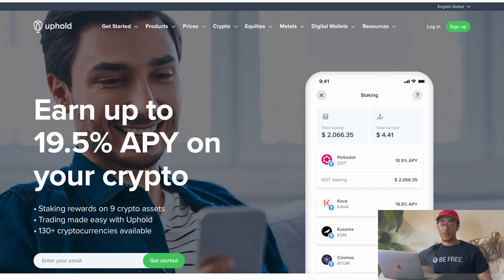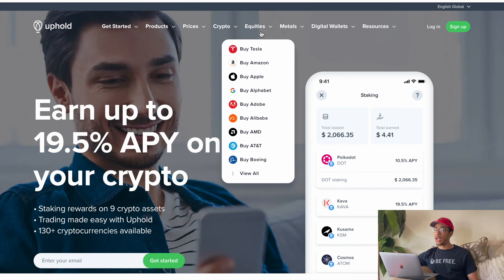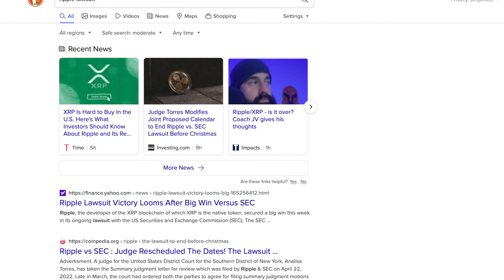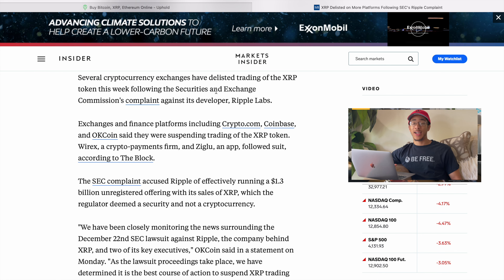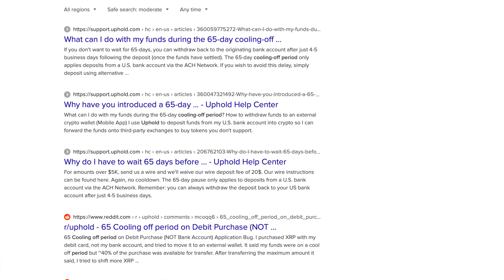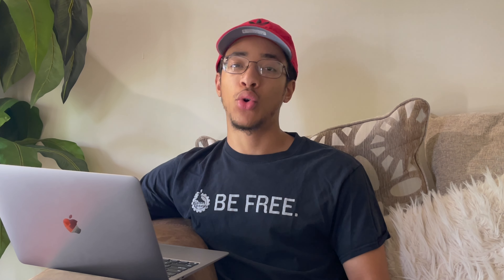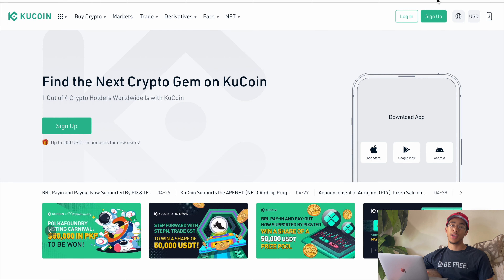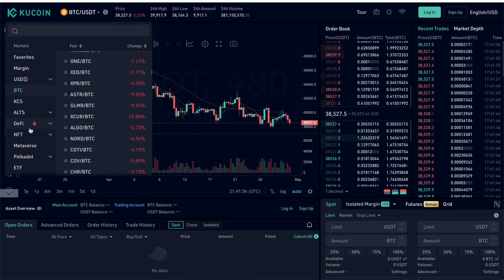How To Buy XRP/RIPPLE In The US in 3 Minutes!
These are exchanges you can find XRP. This is not a tutorial. Update I've heard mixed reviews on Uphold lately, use Kucoin NFA.
DCA on Red days! Don’t get left behind, we will be back up soon!
Everything I say is my own opinion and should be taken as that.